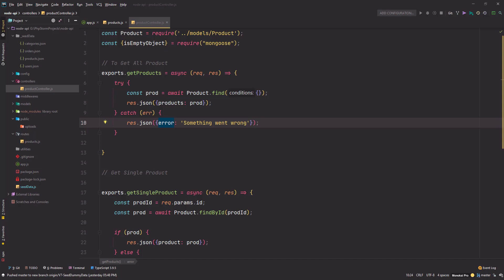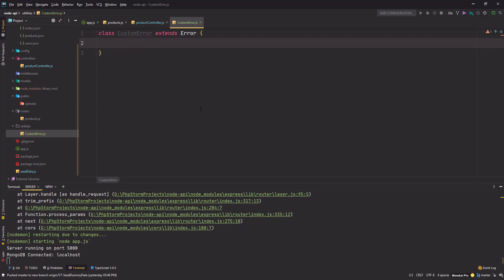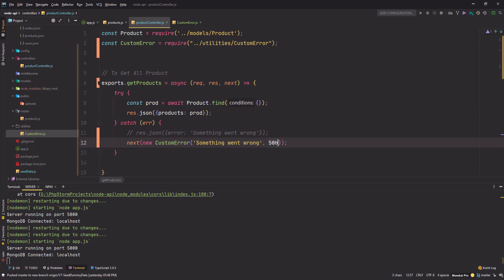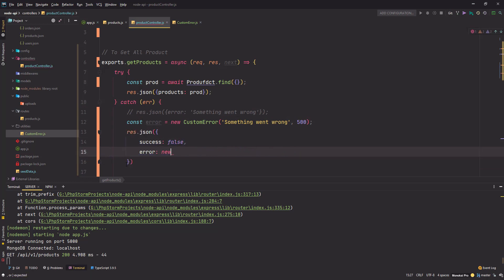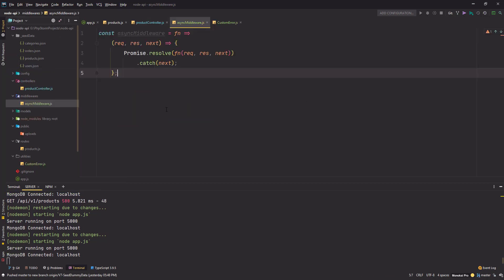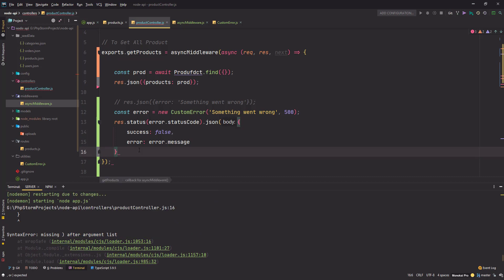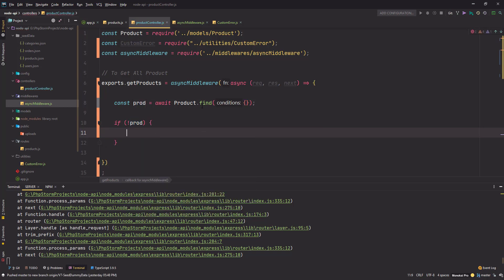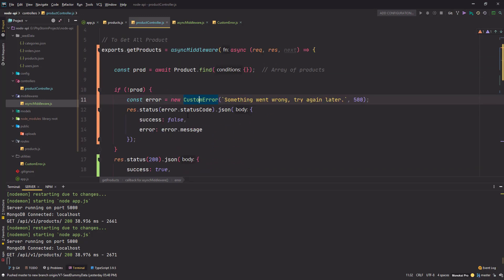8. Custom Error Handling In Express And Custom Async/Await Handler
In this part, we create a custom error handler and a custom async handler to catch errors without repeating try, catch blocks.